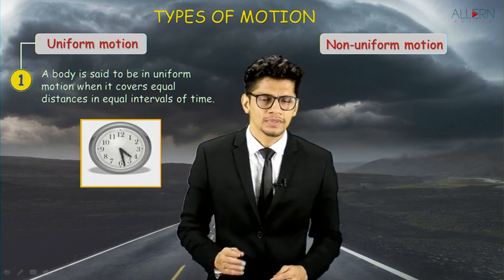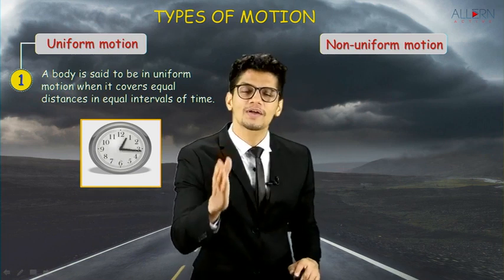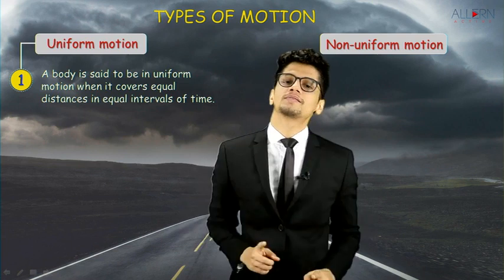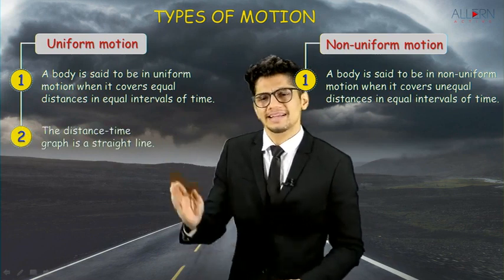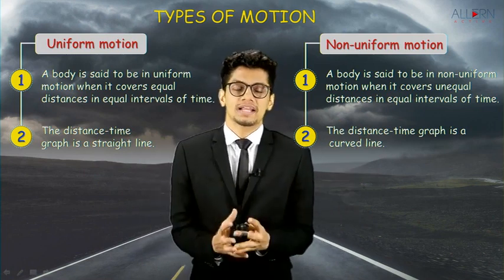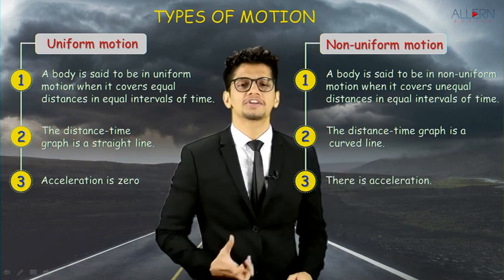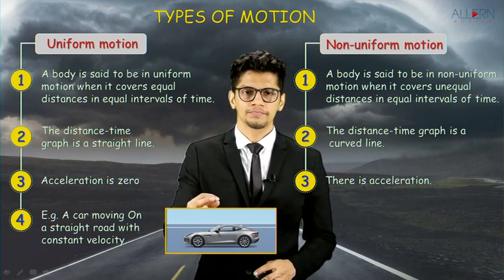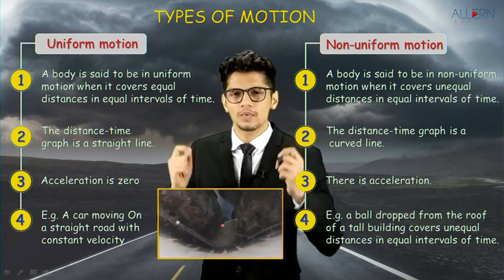Q.12 (2) | Chapter 1 | STB 9th Science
State Board 9th Subject Science | Chapter 1 Laws of Motion | Q.12 (2)